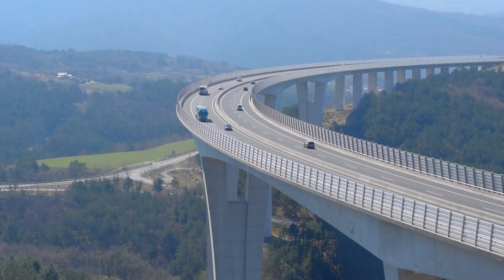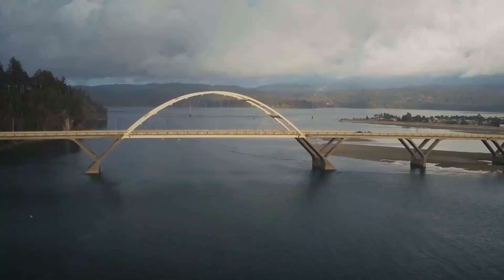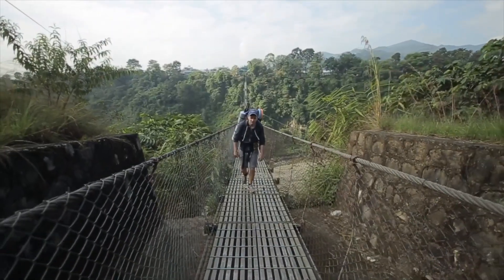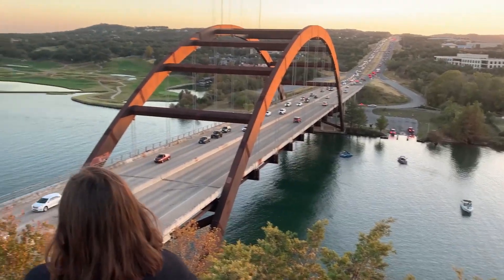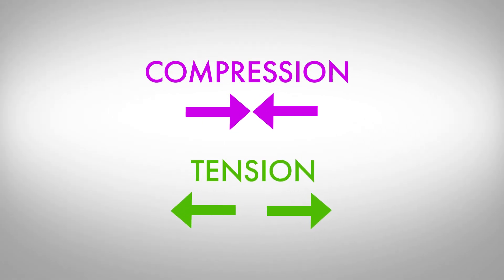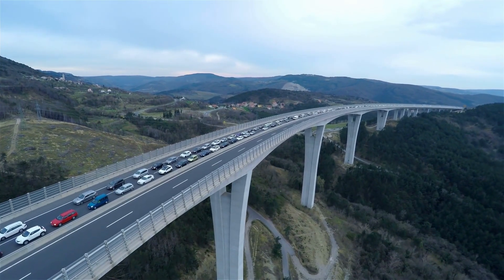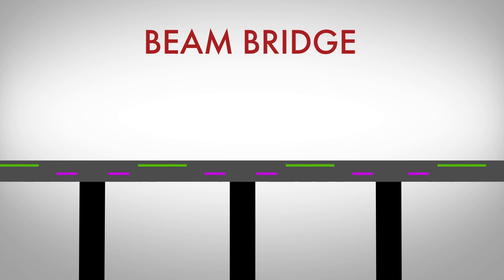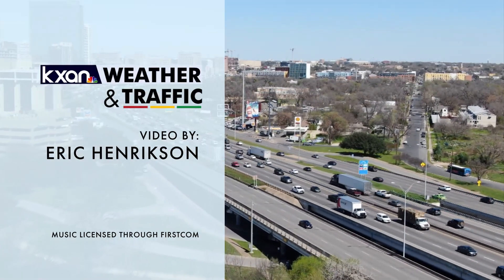Traffic Q&A: The wild physics of bridges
You likely drive on a bridge every day and don't realize it. These modern conveniences of transportation are so common that we tend to pass over them with little thought. But bridges are really cool and deserve our attention.